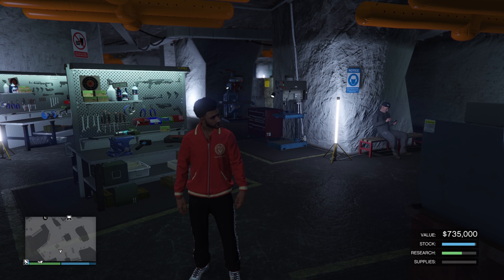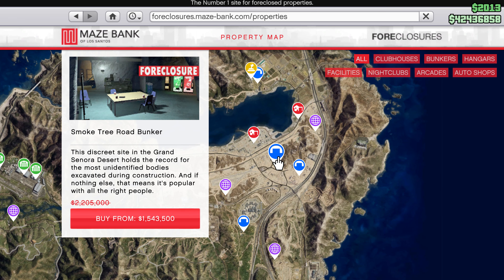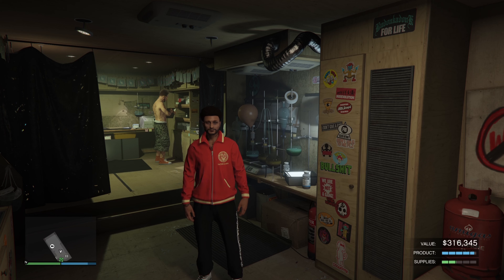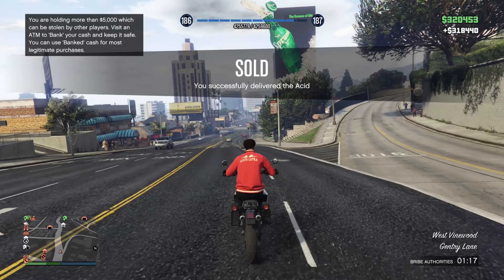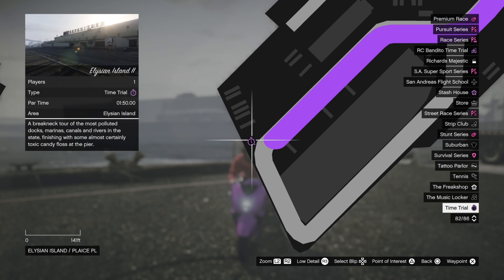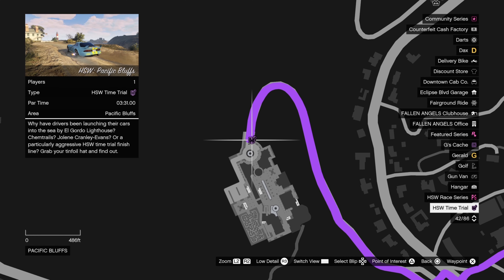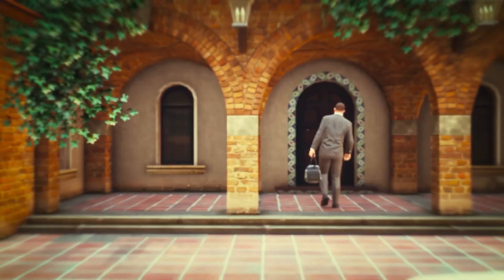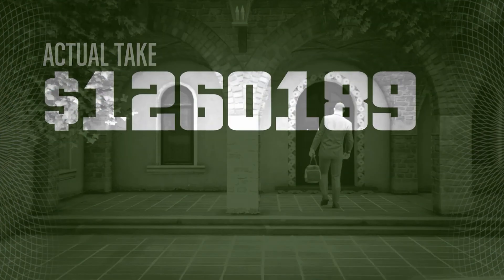The BEST Money Methods to MAKE MILLIONS FAST in GTA Online! (Make MILLIONS very FAST THIS WEEK!)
Best Money Methods To Make MILLIONS In GTA 5 Online! (Best Ways To Make MILLIONS in GTA Online!)

in Todays Video i will show you the best Money Making Method in GTA Online this Week

If your Reading, I hope you have a nice Day! :)

gta money methods 2023,
gta money methods this week,
gta money methods solo 2023,
gta money method xbox,
gta 5 money making businesses,
best gta money methods,
best gta money methods 2023,
gta 5 best money methods,
best gta money making methods,
gta online best solo money methods,
easy gta money methods,
gta making money fast,
best money methods for gta 5 online,
gta money making guide,
gta money making guide 2023,
money methods in gta 5 online,
money methods in gta,
money methods in gta v online,
best money methods in gta online,
easy money methods in gta 5 online,
best money methods in gta,
best money methods in gta v,
best money methods in gta online solo,
gta money making methods,
gta money making methods solo,
gta money making methods 2023,
gta money making methods this week,
gta making money online,
gta online money making methods 2023,
gta v online money methods,
gta online best money methods,
gta online money making methods solo,
gta money making this week